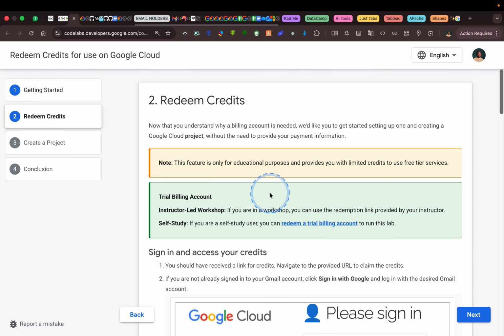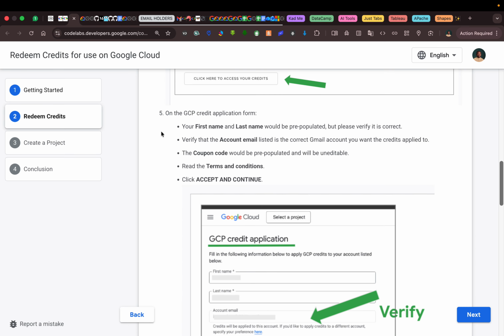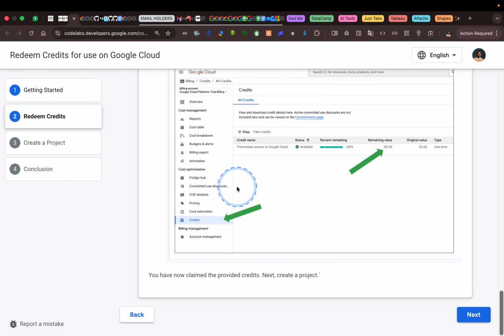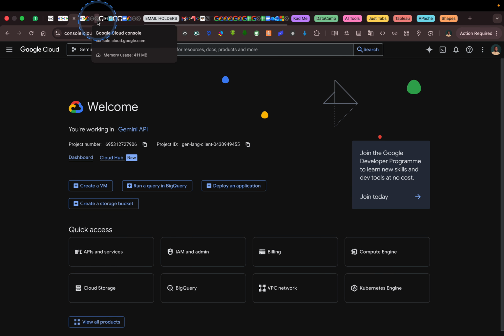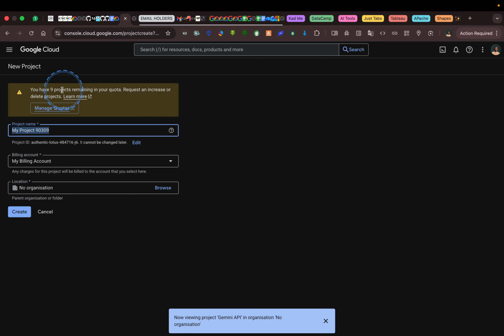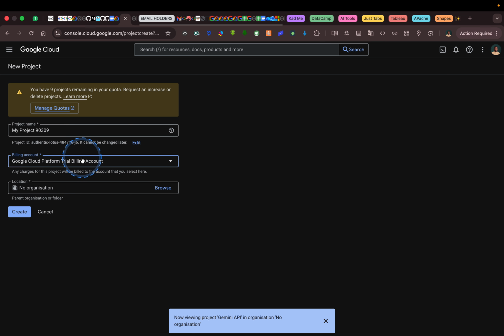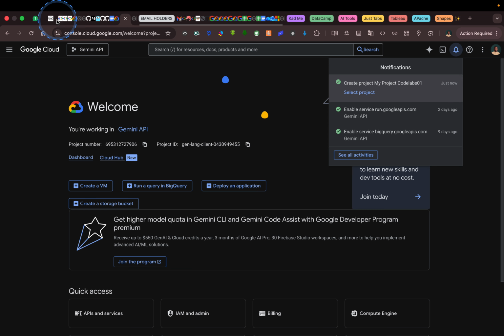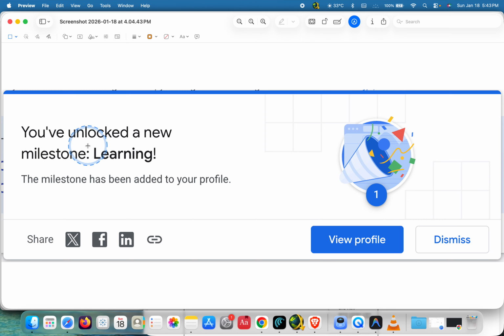Introduction to Google Codelabs II—Redeeming 5 dollar Credits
I recently was at a GDG workshop where we were introduced to Google Codelabs and we were shown how to redeems credits to use the codelabs seamlessly FREE for a 6 month window. This is the second part